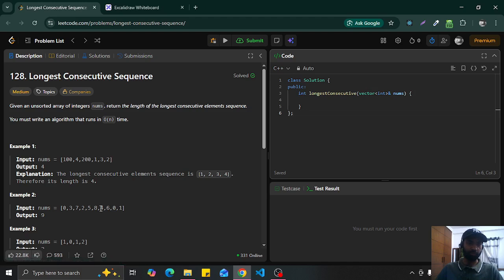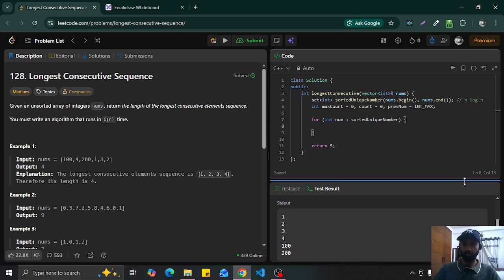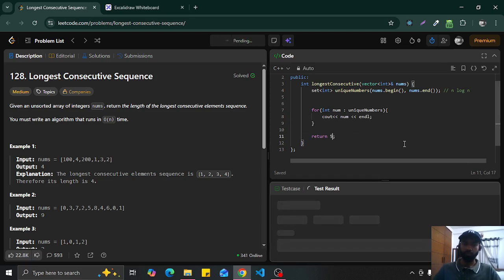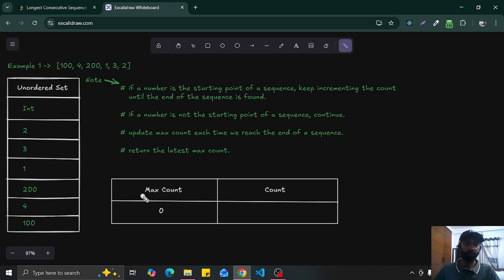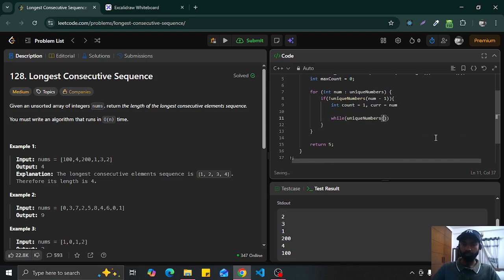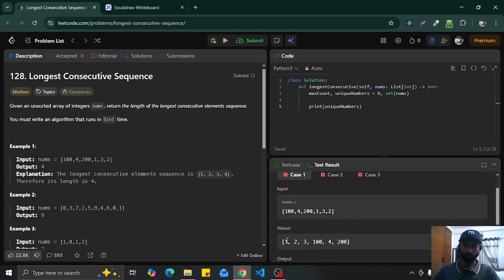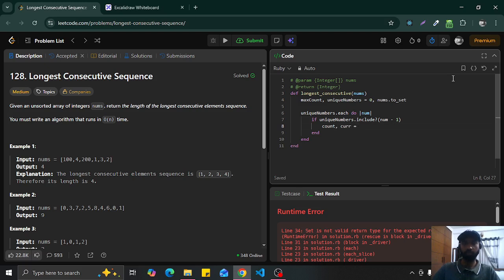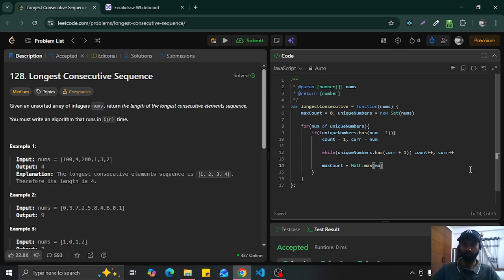Longest Consecutive Sequence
In this video, I walk through the LeetCode Longest Consecutive Sequence problem, explaining different approaches to solving it efficiently. Whether you're a beginner or looking to optimise your solution, this breakdown will help you understand the thought process behind problem-solving.

00:00 Explaining Problem
07:30 C++ Implementation
16:36 Python Solution
19:10 Ruby Solution
22:42 JavaScript Solution